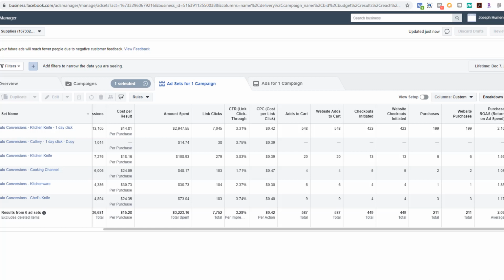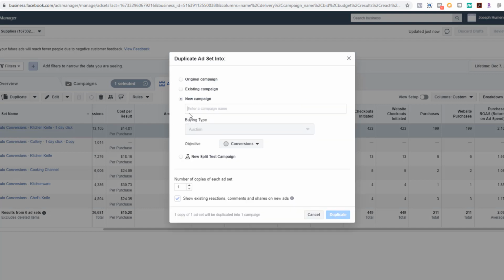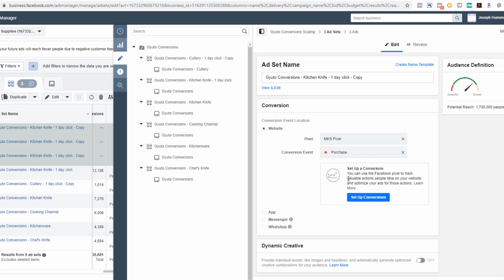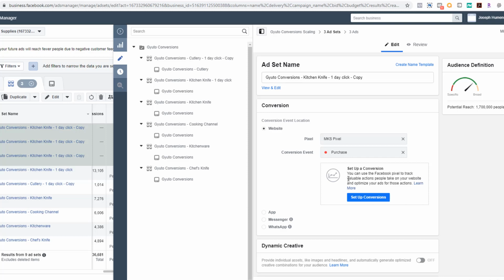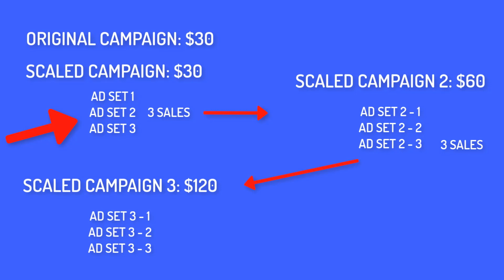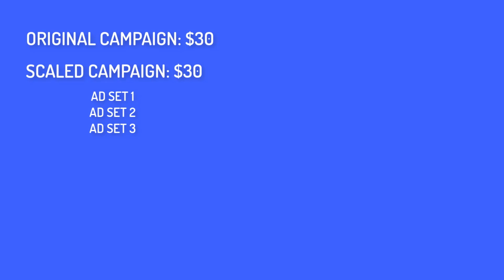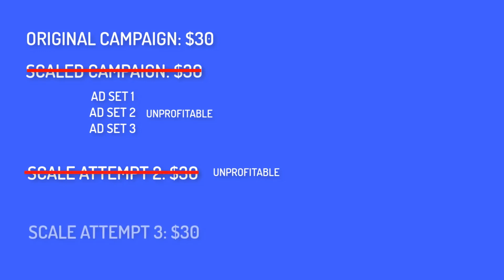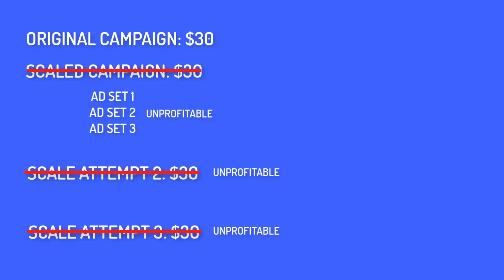How to Scale Your First Cold Interests Vertically Facebook Ads Masterclass 2020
In this Video we will go over how to scale your cold interest targeting in your Facebook ads.  This is one of the most useful skills you can work on for advertising your business.  Practice and patience will bring great rewards

You have an ad set that has made at least one sale and got through your first three benchmarks, now what?  Before you start scaling to the moon and go to bed dreaming about what color lambo you're going to buy next week, we have to think about this logically.  One sale could be luck, Two could be coincidence... Three is more likely to be a pattern.  I always wait until I have made three profitable sales before I ever start to scaling a single interest.  One of the biggest mistakes that I made when I first started off was taking one single point of data and making a decision.  One sale meant a winner, one day with a high cpc meant it was a loser, one add to cart abandoned and I had to redo my website because it wasn't converting.  The most important skill to develop in this business is patience.  You must exercise patience and restraint when you are looking at your data.  Always try to look at a bigger picture and not just a single point in time.

Let's say you have this adset, we have been getting consistent sales at $14.91 per sale, which is in profit for me.  I have made well over 3 sales.  Now what?  Don't stop the ad, don't change the budget, don't mess with perfection here.  Instead, select this adset and click the handy dandy duplicate button.  We are going to duplicate this three times in a brand new campaign.  Don't worry about ticking this check mark, I just have some strange compulsive behaviors so I feel like I have to check a box every time I see one.  Hard to break that habit.

If you are doing this as a CBO (which I would suggest) start your budget at the same level as the previous campaign or ad set you had brought this from.  If you had ad set budget on and were spending $5 a day, then set the CBO budget to $15 a day.  If you had CBO on and the CBO was $30 a day, create the new campaign with $30.  This will be important in the next step.

This is where I expect to hear the “But Joe, what next?”.  Valid question.  Next we gather data on these ad sets.  Any that reach 3 sales, we repeat but double the budget the next time we repeat.  CBO was $30 and you made 3 sales on a single adset, duplicate that ad set into a new CBO 3 times with a budget of $60.  Did it again?  Do it again!  Repeat this process until you see diminishing returns. To a point where you aren't profitable and cut back the last CBO you made.  This should scale you very quickly to $500-$1000 a day in ad spend on a single interest if its a real winner.

Then I expect the following “But Joe, what if it doesn't work and its not profitable right away?”.  Cut your ad sets that don't work and move on.  Keep looking at your original ad set and keep trying to scale it from the start.  The way I would suggest you look at this is the following:

Original Campaign: $30 CBO
Scaled Campaign: $30 CBO ← Ends up being unprofitable, cut
Scaled Attempt 2: $30 CBO ← Not profitable again, cut
Scaled Attempt 3: $30 CBO ← Not profitable again, Cut and stop attempting to scale this interest.

I will let the scaled ad sets run until each hits their BEP without a sale.  If at any point in any of the attempts I become profitable I attempt to scale that using my doubling rule.  This is the essence of scaling.  Just like in life, if you encounter an obstacle, you don't give up the first time.  You try a few times before saying maybe I need a better plan then you come back to it more equipped at a later date.  That is all scaling an ad on FB is.

I want to help you visualize this the way that I do, it may work well for some compared to others.  When I scale I visualize an inverse exponential decay map.  You start off strong and raise exponentially until you hit an inflection point and you start to cool down.  Over time, no matter how much more money you throw at your ads, you won't have any new sales because there just isn't any new buyers.  Our goal in scaling is to attempt to find the inflection point when we have maximized the utility of our advertising dollars.  The Inflection point is the most profitable point on this map.  Don't confuse this with the highest revenue point, but every dollar spent after the inflection point returns less profit than the previous dollars spent, which we are attempting to avoid.